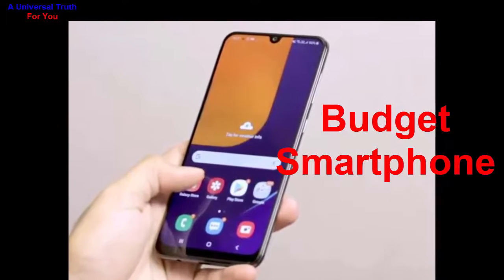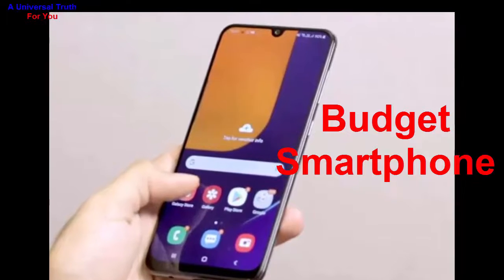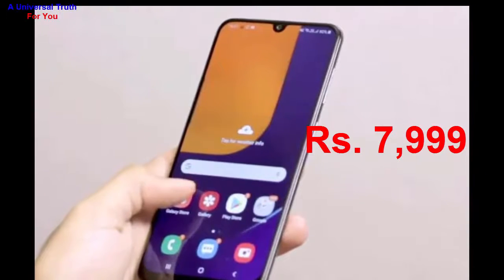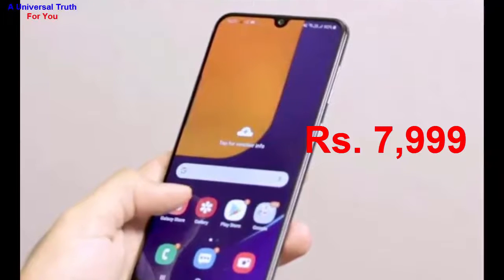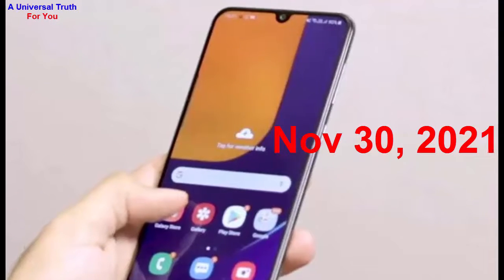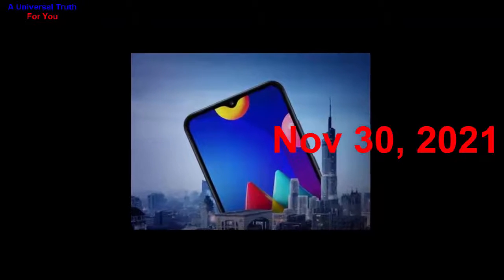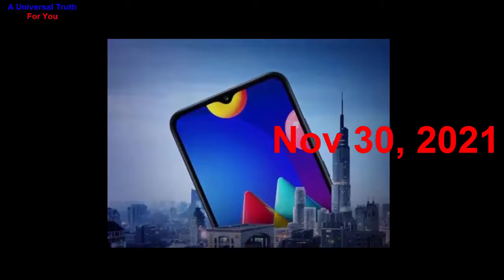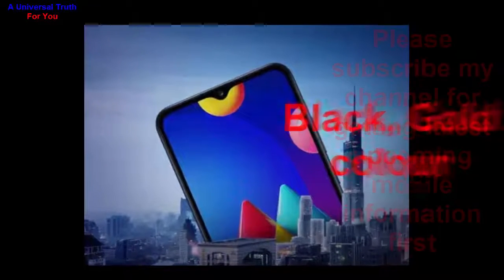Samsung Galaxy F02s, new 5G mobile series, tech news updates, today phones, Top 10 Smartphones, Tabs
Samsung Galaxy F02s price in India is expected to be Rs. 7,999. This is 3 GB RAM / 32 GB internal storage base variant of Samsung Galaxy F02s which is expected to available in Black, Gold colour.

Rules:
1. You should like my video
4. Write comment in the comments section as “All done”
5. You should watch my full video